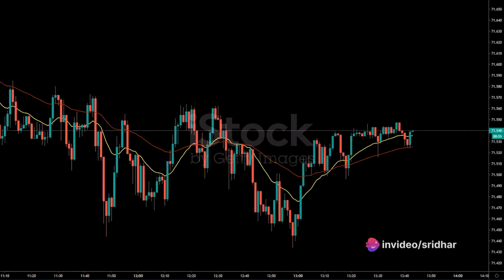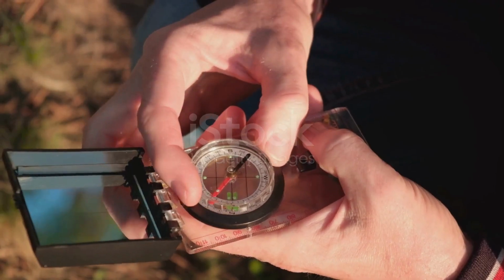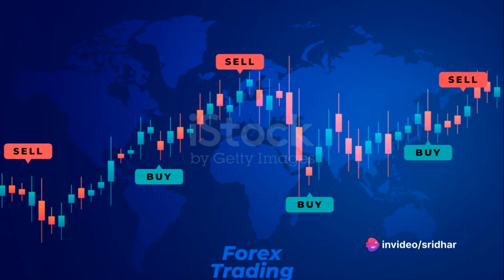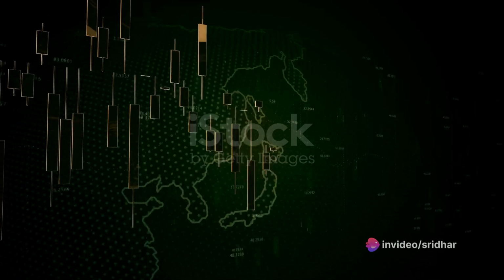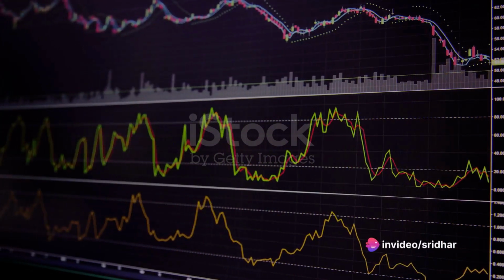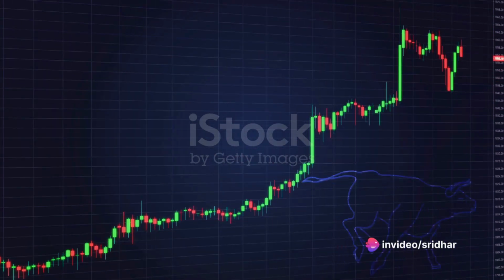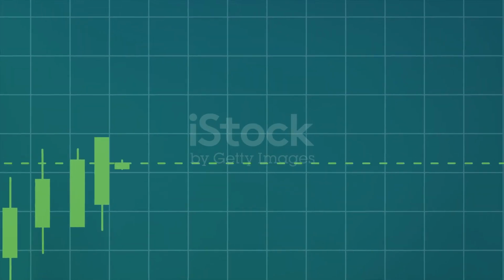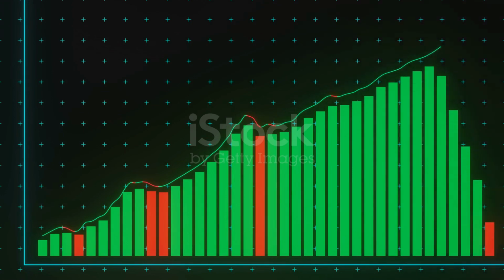Mastering Forex Trading Strategies: Unveiling Moving Averages and Trendlines Techniques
Welcome to a comprehensive guide on Forex Trading Strategies! In this video, we'll dive deep into two essential tools: Moving Averages and Trendlines. These techniques are powerful allies for traders seeking to identify trends, entry points, and potential reversals in the dynamic forex market.

📈 In this video, you'll explore:

The fundamentals of Moving Averages and how they smooth price data to reveal trends.
Types of Moving Averages: Simple, Exponential, and Weighted, and when to use them.
How to interpret Moving Average crossovers for spotting trend changes.
The art of drawing Trendlines to identify support and resistance levels.
Strategies for combining Moving Averages with Trendlines for stronger signals.
Real-world examples of applying these techniques to actual market charts.
Whether you're a novice trader or an experienced pro, this video will equip you with insights to enhance your trading strategies using Moving Averages and Trendlines.

🔗 Relevant Links:

Recommended Forex Broker for Technical Analysis
Top Indicators to Combine with Moving Averages